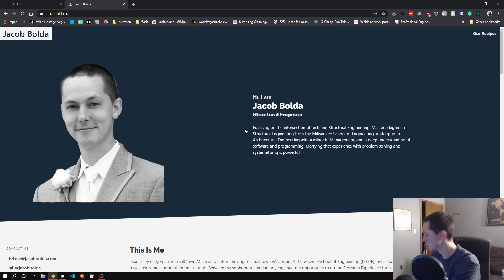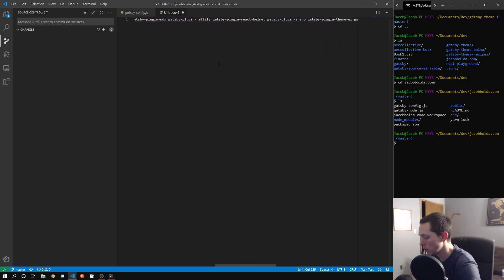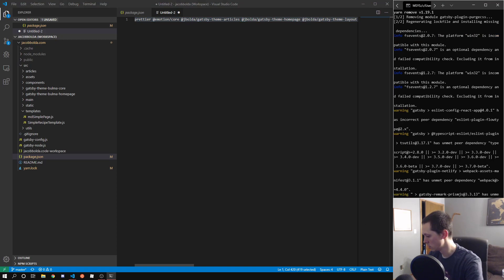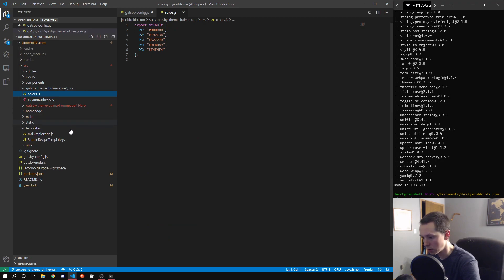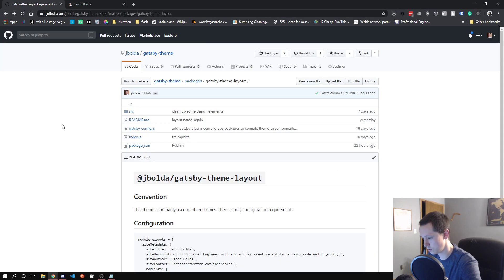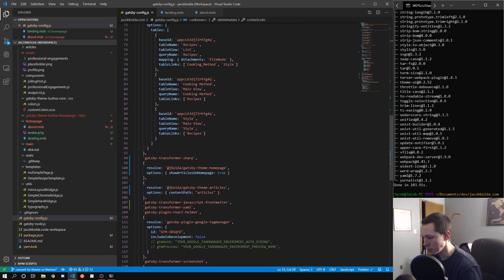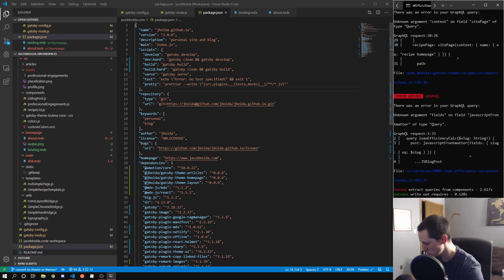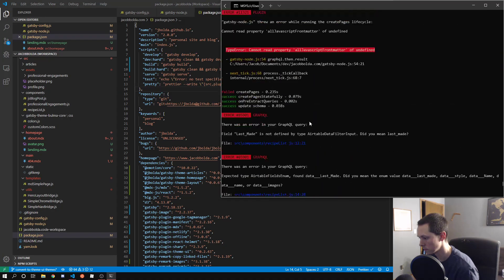Converting My Site To The New Gatsby Theme (2 of 2)